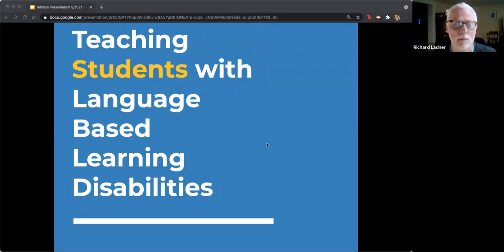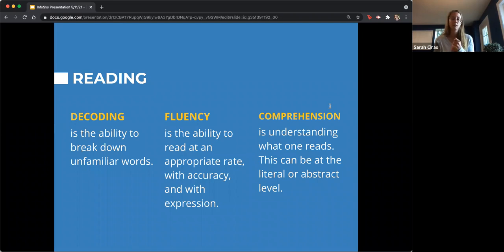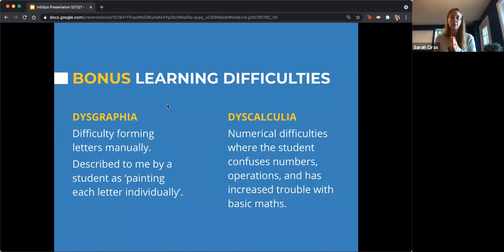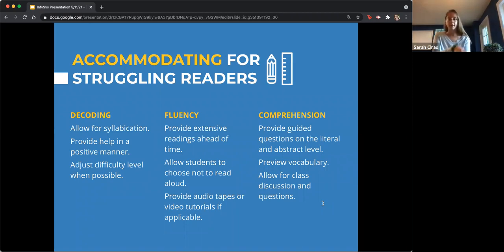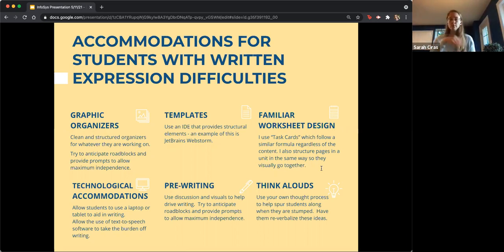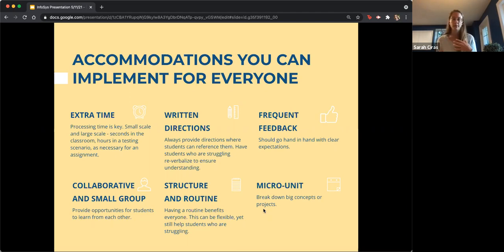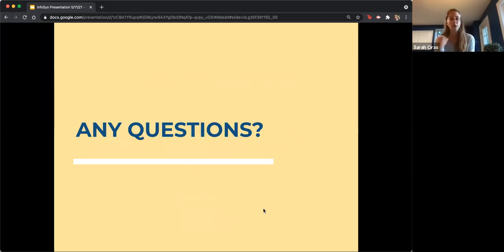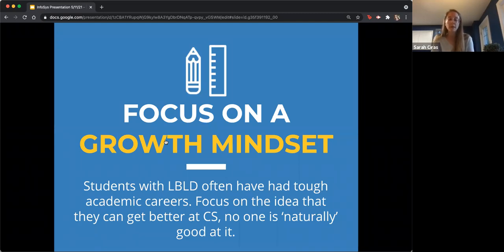Teaching CS to Students with Learning Disabilities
Through a 4-part webinar series Accessible Computer Science: Teacher to Teacher, computer science teachers who specialize in teaching blind and visually impaired students, deaf and hard of hearing students, and learning disabled and neurodiverse students will share strategies that other K-12 educators can use to include students with disabilities in their classroom. In this webinar, Sarah Ciras will share about lessons learned teaching computer science to students with learning disabilities. Accessible Computer Science: Teacher to Teacher is funded by the Infosys Foundation USA.